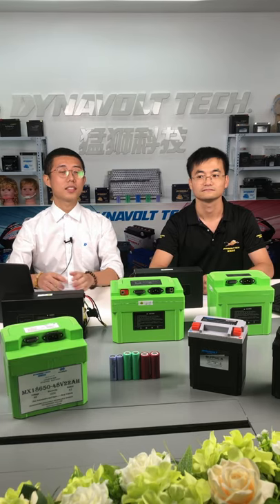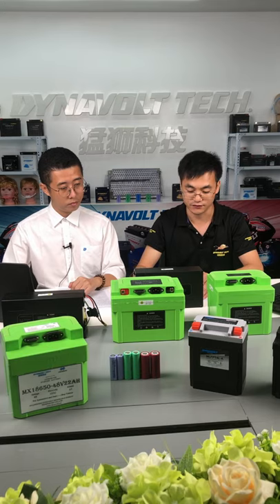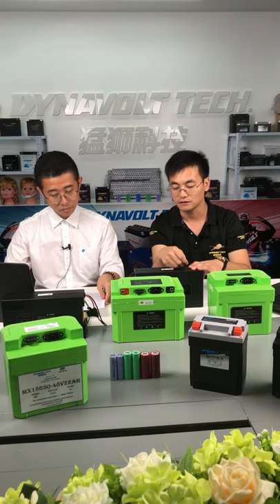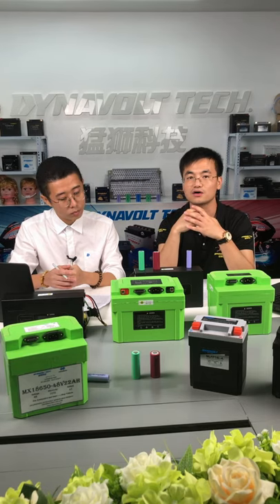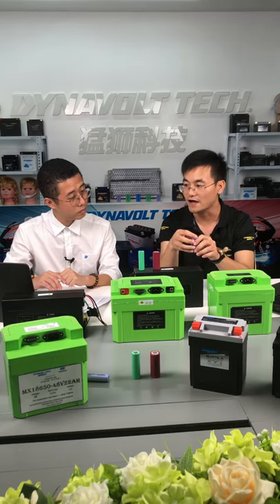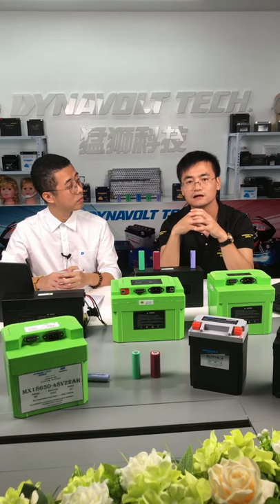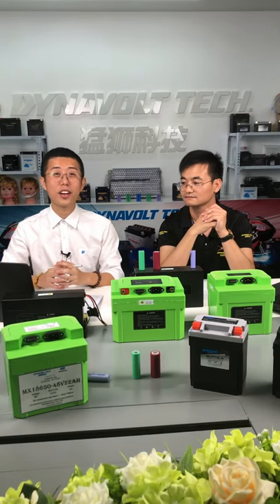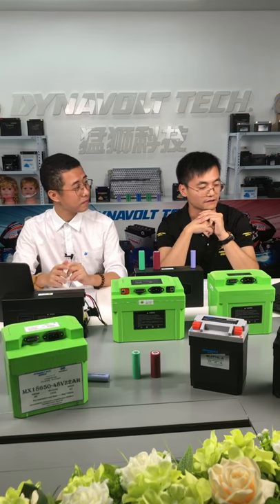DYNAVOLT Electrial Vehicle Lithium-ion Pack Promotion Performance